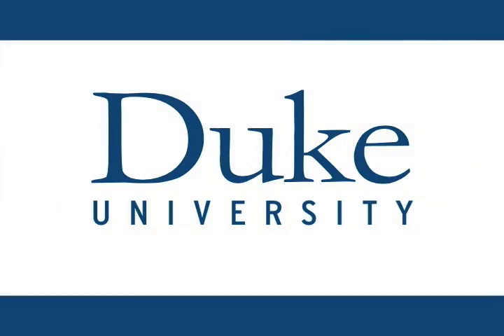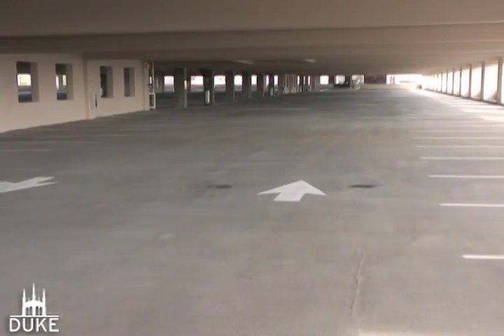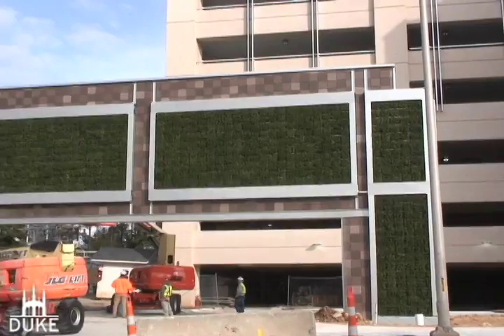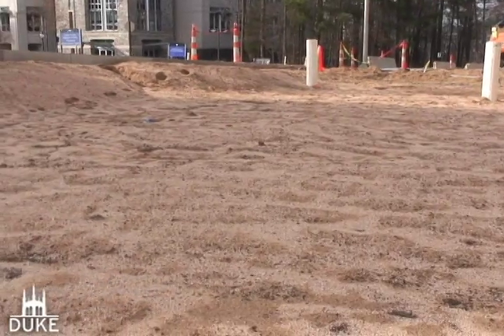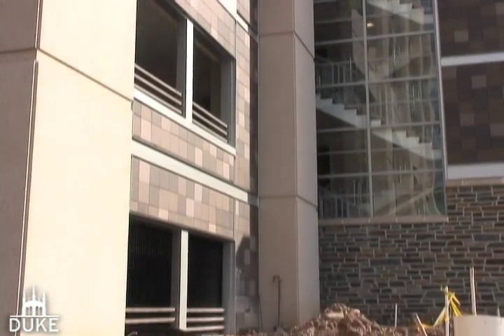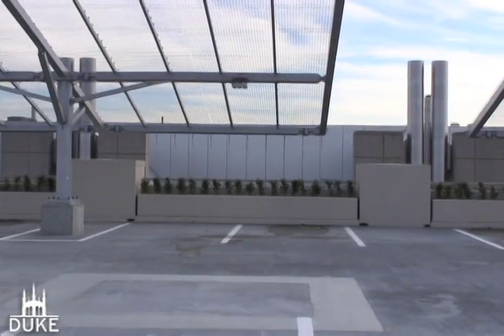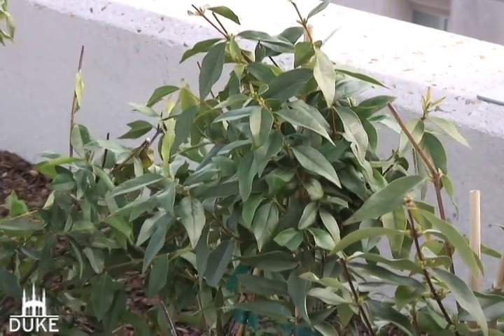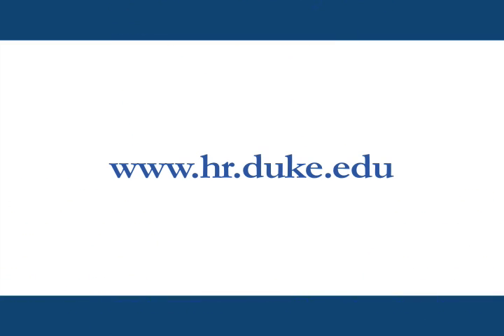Duke's Green Garage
Duke's new Research Drive Garage will open Jan. 4 as the university's latest effort in sustainability.

Construction of the garage began in June 2008 and when completed, will feature more than 1,900 total spaces, including 1,647 for employees and 267 for patients and visitors. Unique aspects of the garage are its green features, which include two 10,000 gallon cisterns that collect rainwater for landscaping; overhead canopies that use plants to provide shade on the roof; and parking spaces with electrical outlets for re-charging hybrid vehicles.

The garage is being considered for a LEED (Leadership in Energy and Environmental Design) designation, a rarity for parking garages.